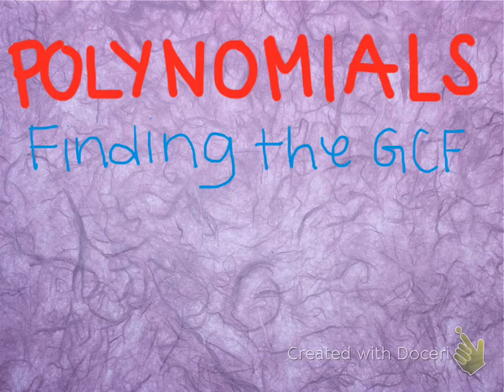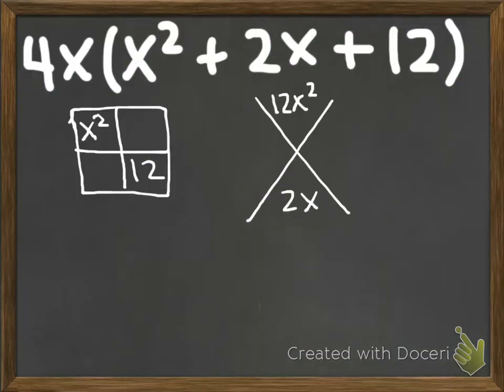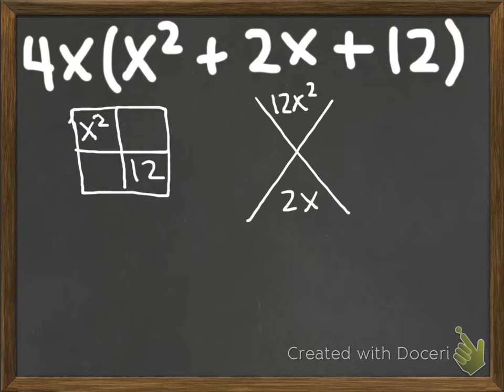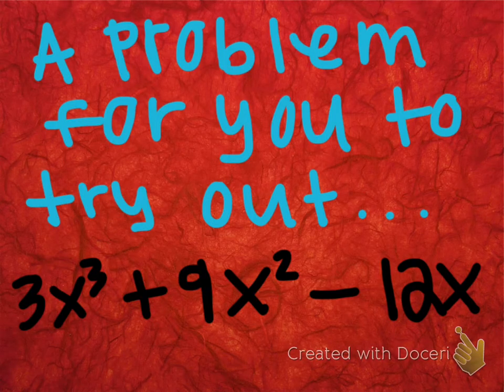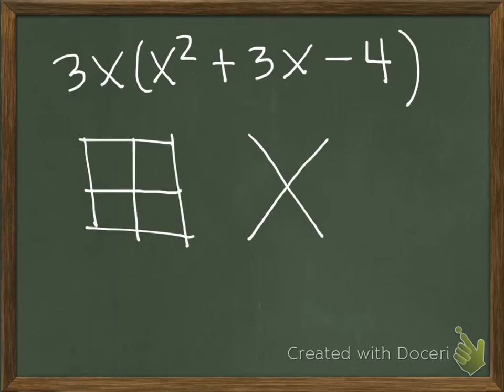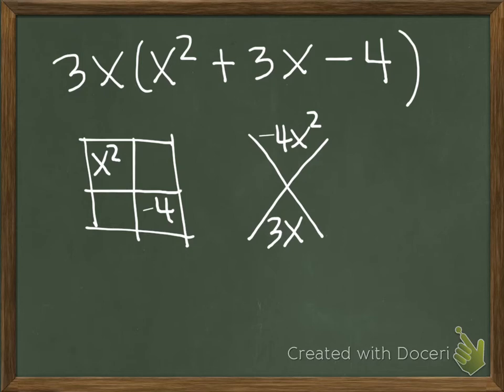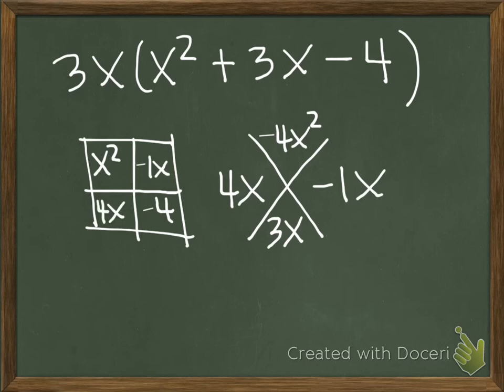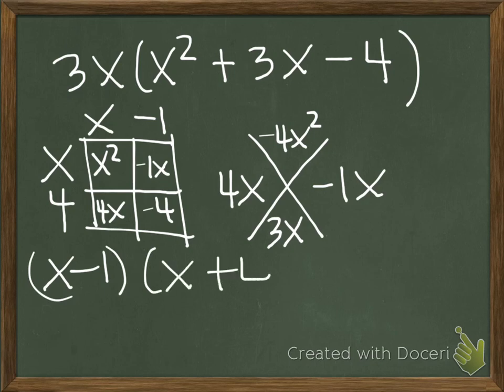Factoring Completely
How to find the greatest common factor of a polynomial.
Then, how to factor a resulting quadratic.